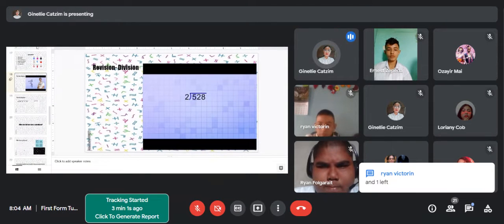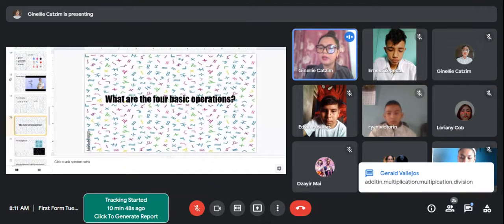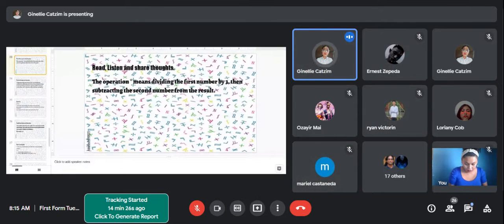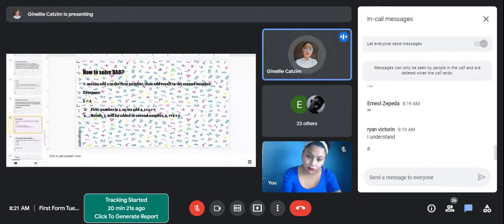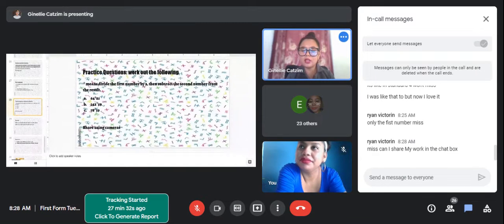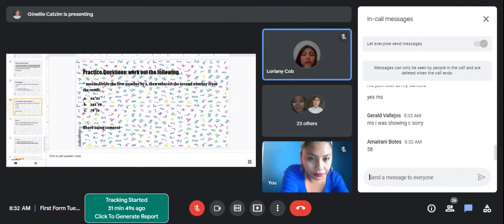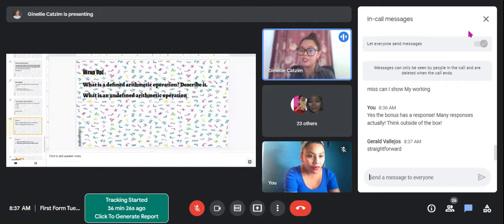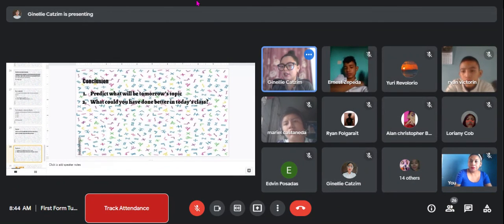November 2nd, 2021 Mathematics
First Form
Defined Arithmetic Operations